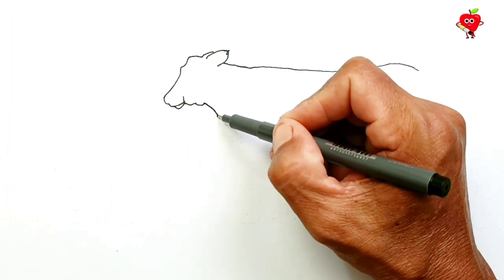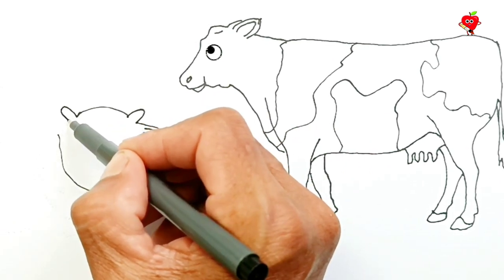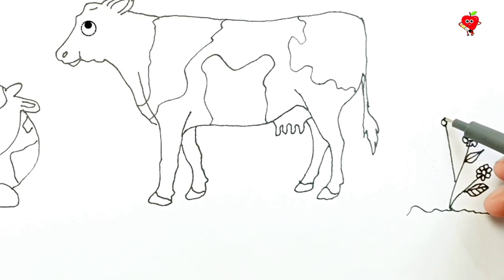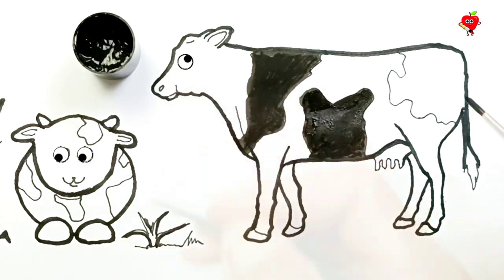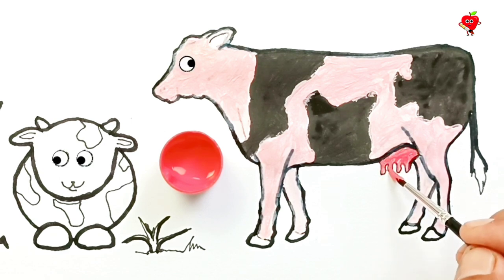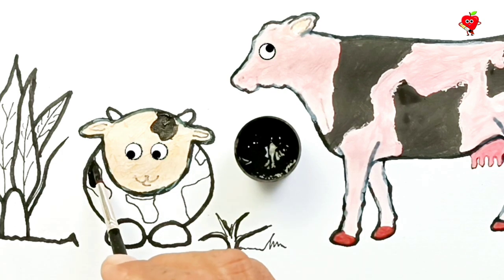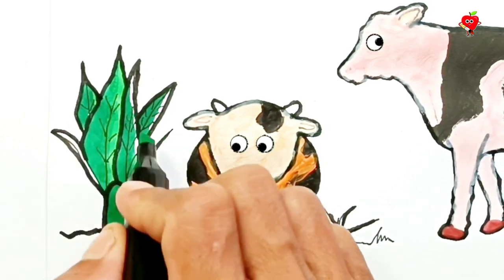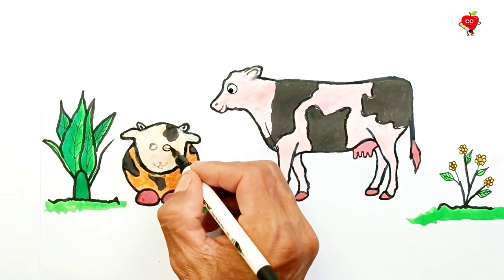Easy to imitate! Here's how to draw and color a cow into a cute animation with the Watercolor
Easy to imitate! Here's how to draw and color a cow into a cute animation with the Watercolor/marker tool, copic marker

Are you an aspiring artist looking to draw some cute animals? Or are you looking for a great way to spend your free time? This video is perfect for you! Learn how to draw and color a cow easily, using only drawing paper tools, watercolors or colored markers. With this tutorial, you will be able to create beautiful artwork and impress your friends. Don't miss this great opportunity to learn a new skill, watch this video now and get inspired!

If you're looking for an easy way to create beautiful cartoon-style artwork? Look no further! In this video, I'll show you how to improve your art skills by drawing and coloring a cute cow with Watercolor tools, acrylic paints or copic markers. You'll be creating your own cartoon cow masterpiece in no time!